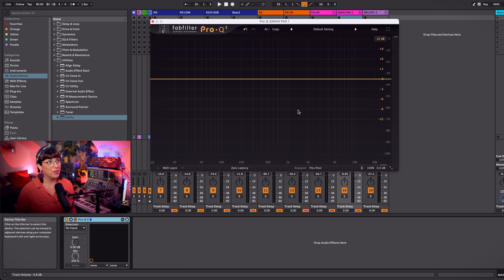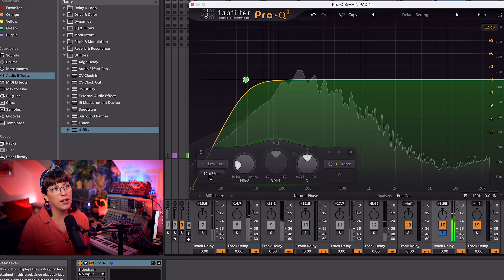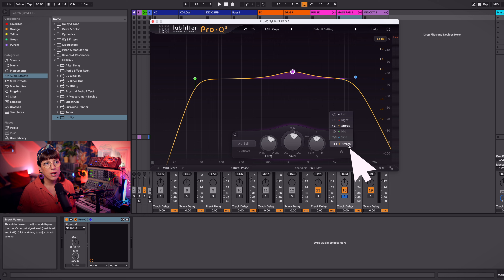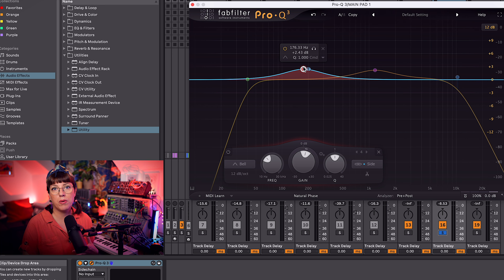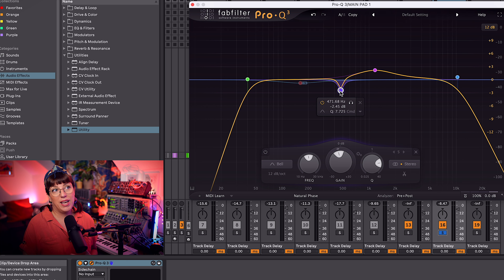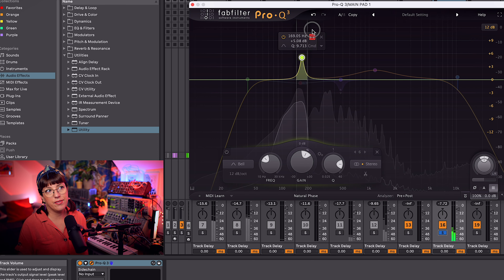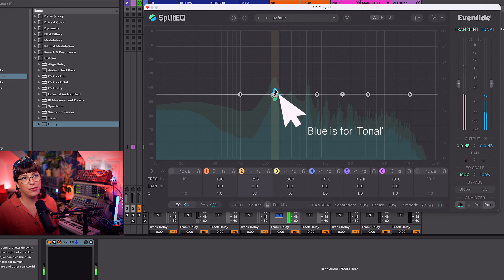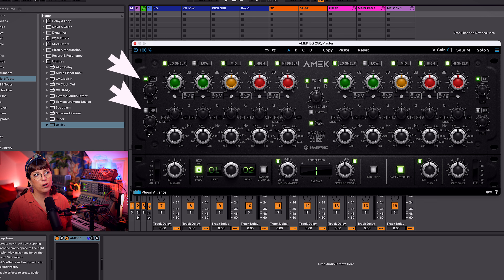My three favourite EQs for Music Production | Sonic Kitchen | Andrea Cichecki | Thomann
Hello everyone, today @AndreaCichecki shows her three favourite EQs that she enjoys using for mixing and music production. The @fabfilter  Pro-Q 3, @EventideAudio SplitEQ and the @PluginAllianceTV Amek EQ 250. She uses these EQs for different purposes and shows how she does that.

Interesting bits and pieces:
0:00 Hello everyone!
0:26 FabFilter Pro-Q3 overview
2:25 Different EQ band settings
2:44 Mid/Side processing
3:10 Dynamic EQ
3:58 More listening settings
4:28 Spectrum analyser for multiple sounds
5:50 Eventide SplitEQ
7:30 Plugin alliance Amek EQ 250
9:35 Goodbye and see you next time

Andrea's new EP out!